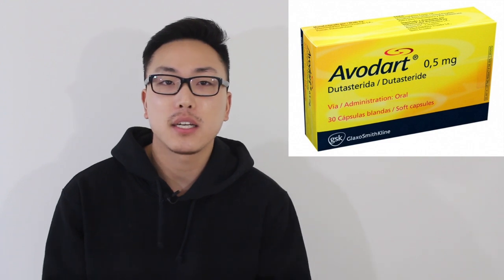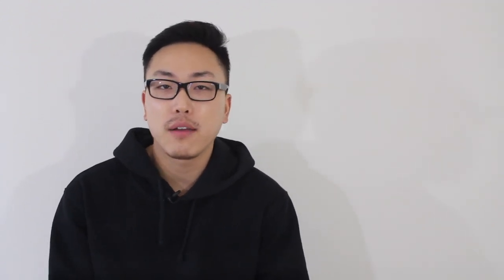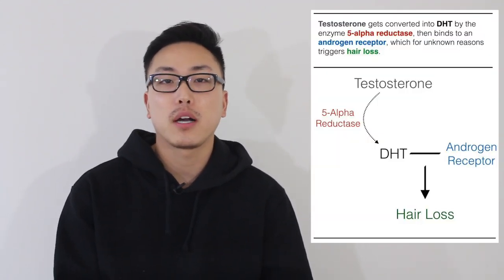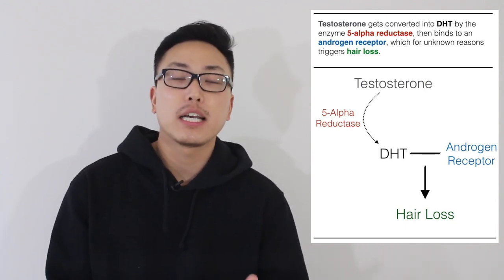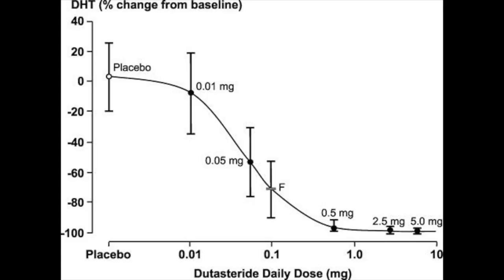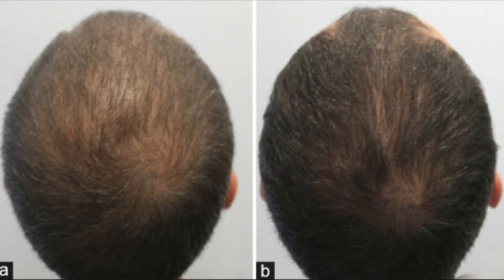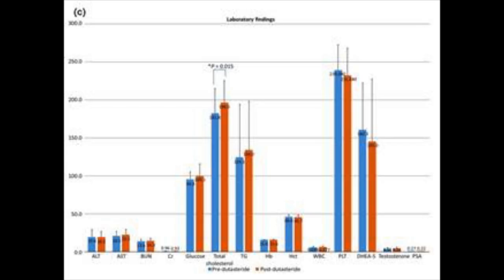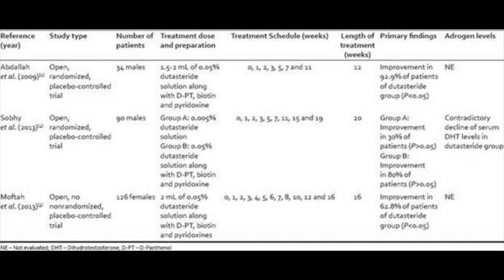DUTASTERIDE MESOTHERAPY FOR HAIR LOSS TREATMENT! NO SIDE EFFECTS?!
Dutasteride, also known by its brand name Avodart, is one of two 5 alpha reductase inhibitors known to treat male pattern hairloss due to its dual ability to inhibit both type 1 and type 2 enzymes. Mesotherapy using dutasteride involves using injections in the scalp to treat hair loss.
***PURCHASE YOUR DERMA ROLLERS AND MICRO-NEEDLING DEVICES HERE***

***TOP 25 Hair Transplant Doctors E-book***

Products I am using to supplement my FUE hair transplant:

1. Finasteride 1mg/day (generic brand for Propecia/Proscar) - Finasteride is approved by the FDA for male pattern baldness and is effective in slowing hair loss for men.

2. Biotin 10,000mcg/day - Biotin is effective in thickening hair, nails, and beautifying the skin. I've noticed thicker and stronger hair after using Biotin for the past few months.

3. Vitamin D 3,000IU/day - Vitamin D helps maintain a healthy body

4. Minoxidil (Rogaine) - Minoxidil slows hair loss progression and promotes hair regrowth. I've noticed that using Minoxidil helped me grow my transplanted hairs a lot more quicker.

5. Pumpkin Seed Oil 1000 mg

6. Low Level Laser Therapy (LLLT)